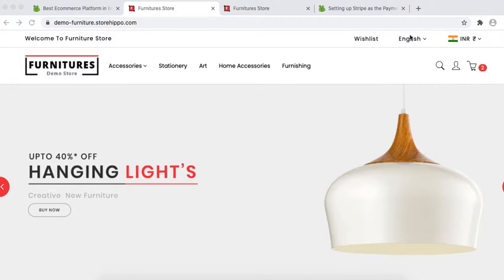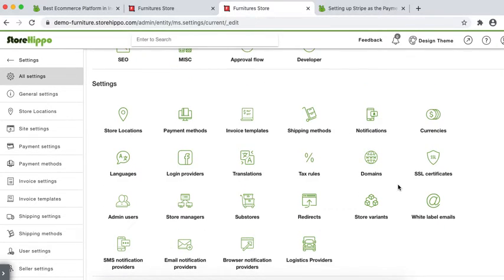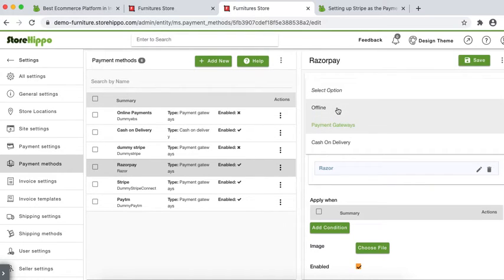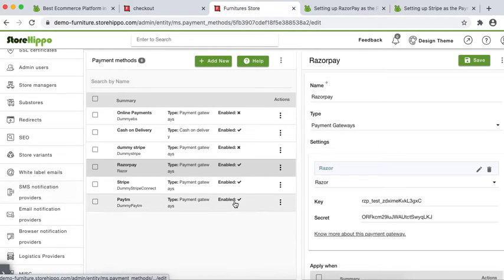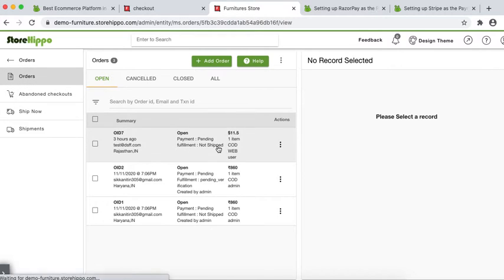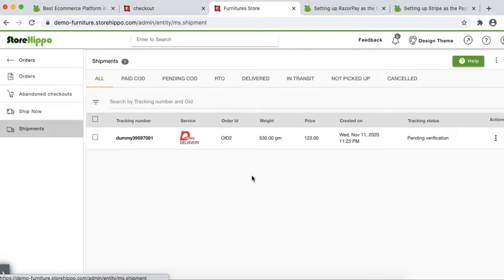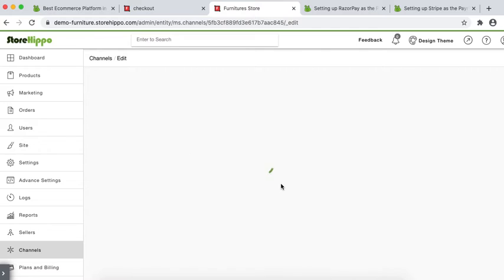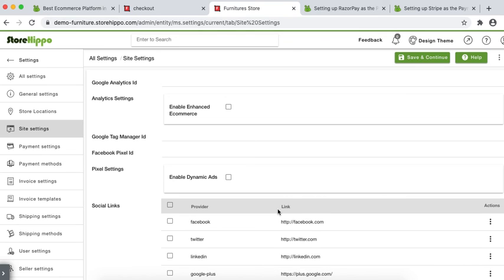StoreHippo Integrations Walkthrough